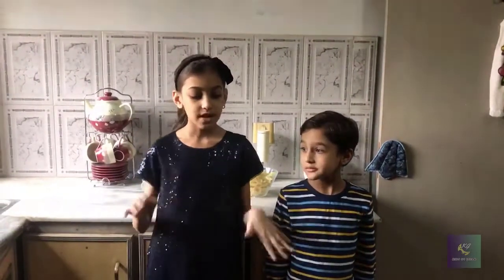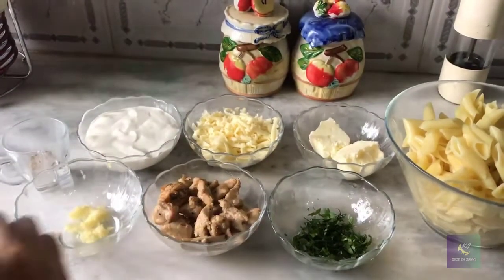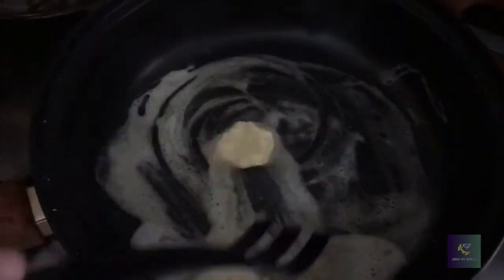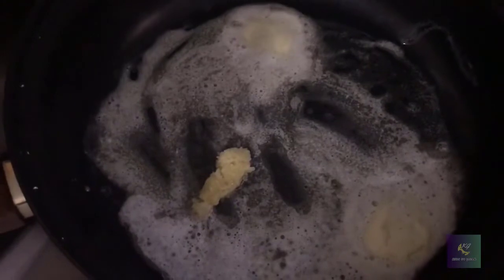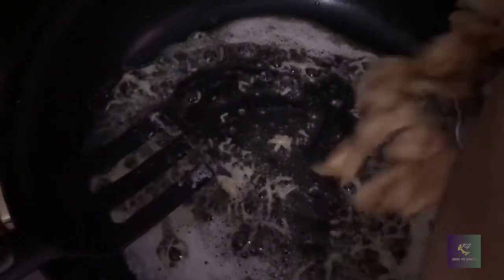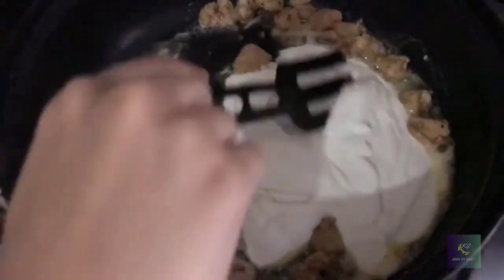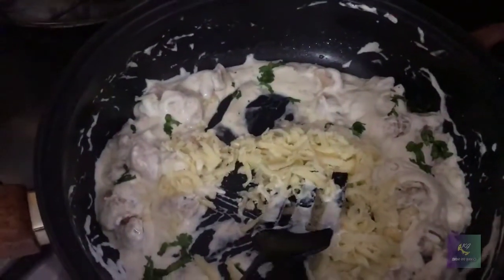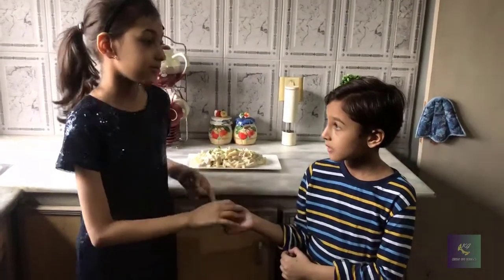Easy Chicken Alfredo Pasta Recipe | Kids of Gleam